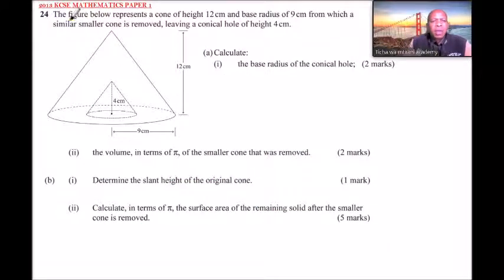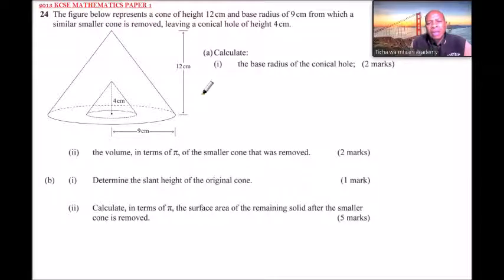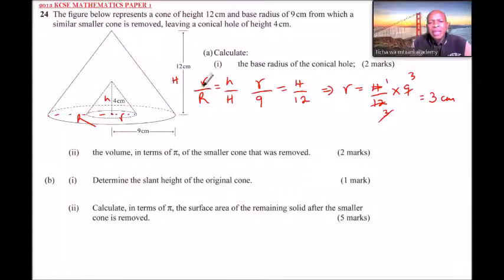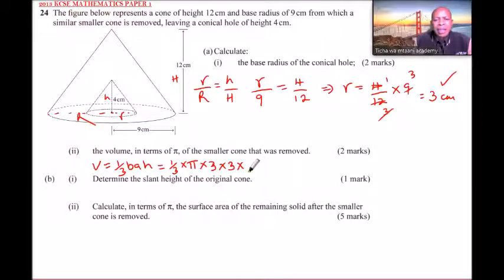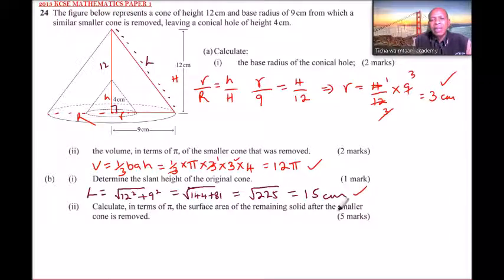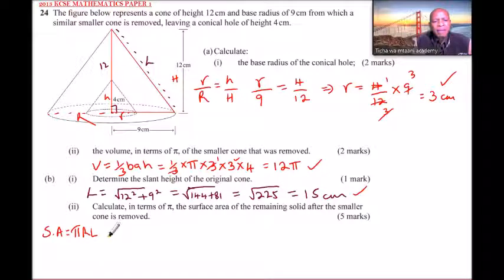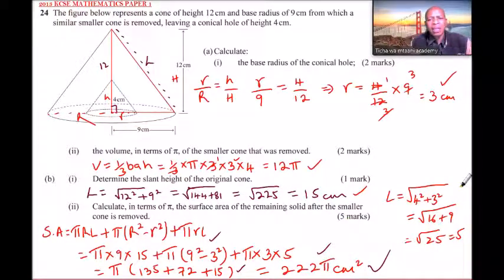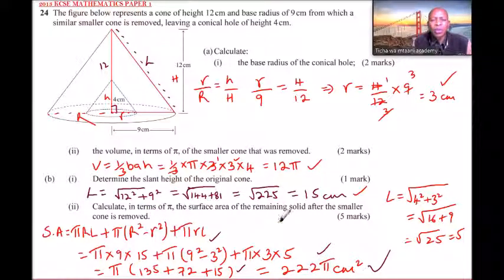2013 KCSE MATHEMATICS PAPER 1 NO 24